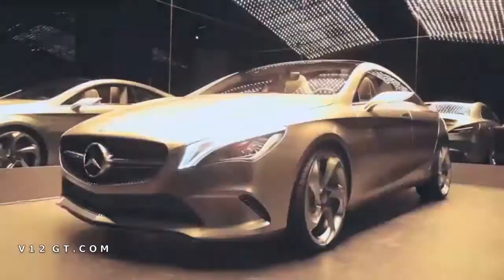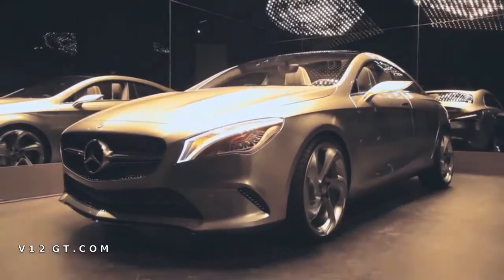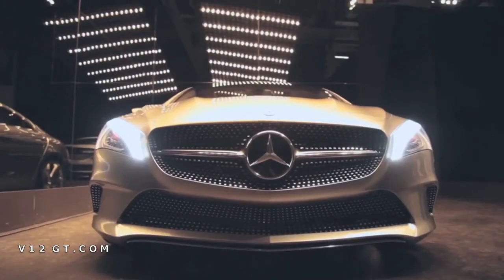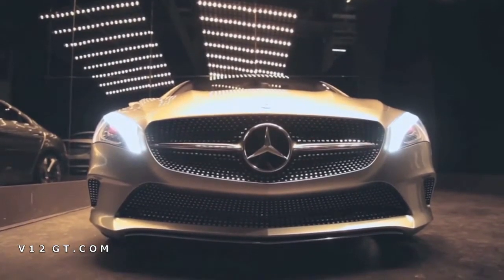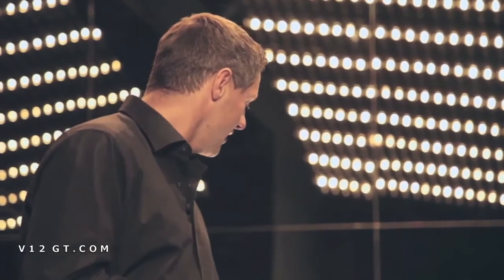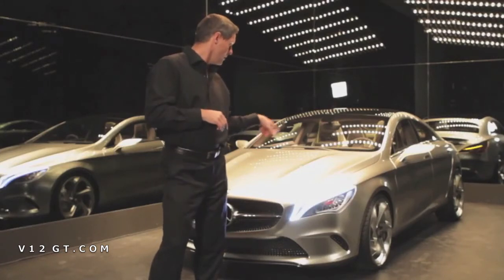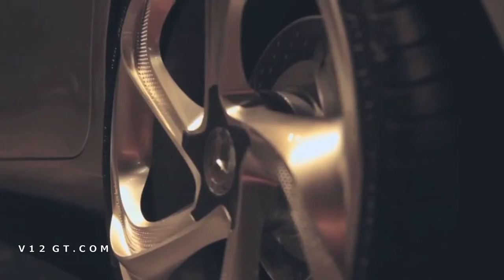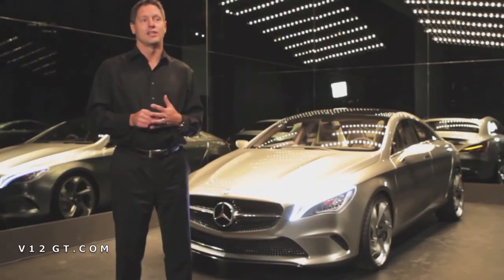Mercedes Concept Style Coupe Design